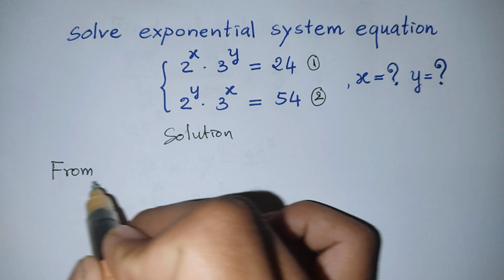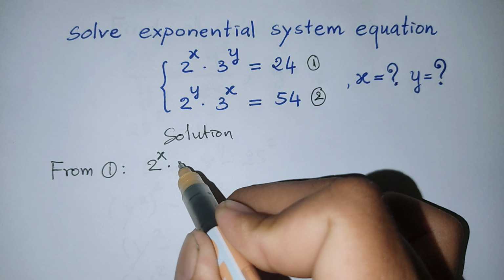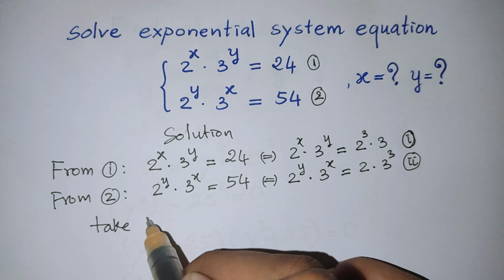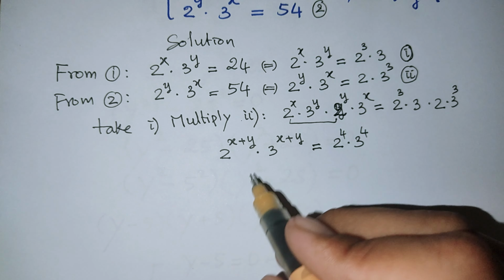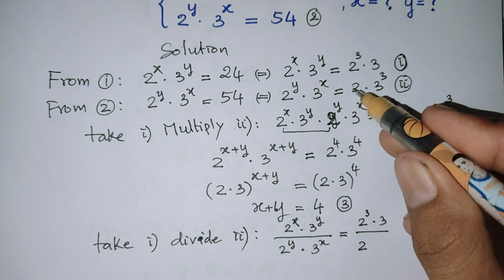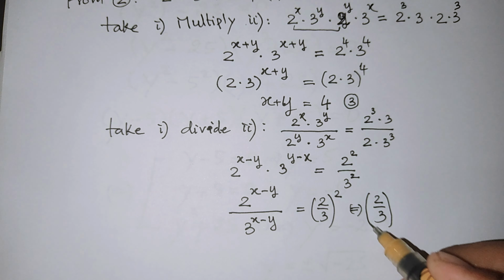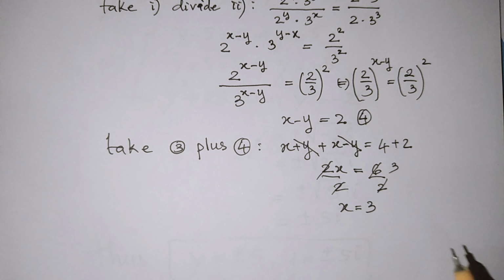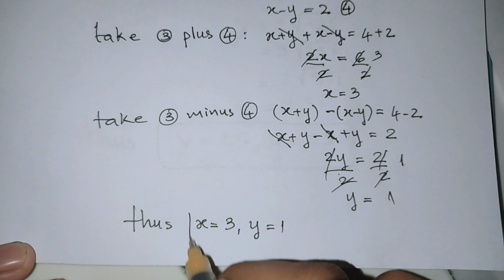Exponential Equations Made Easy: Step-by-Step Guide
Unlock the secrets to solving complex systems of exponential equations in this comprehensive tutorial! Whether you're a student looking to master your math class, a teacher searching for effective teaching strategies, or just a math enthusiast eager to expand your knowledge, this video has something valuable for you. We'll walk you through step-by-step solutions, explain key concepts, and provide useful tips to tackle even the most challenging problems. Don't miss out on boosting your mathematical skills and understanding. Watch now and become an expert at solving systems of exponential equations!